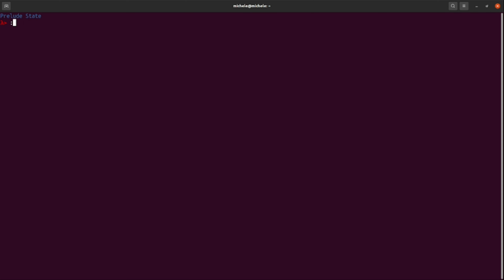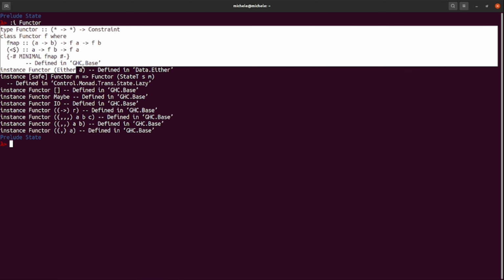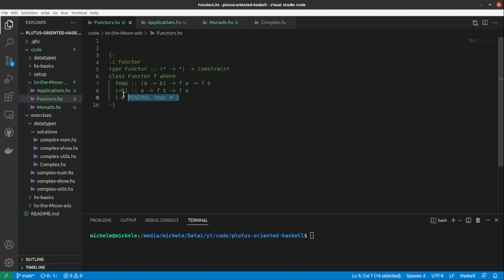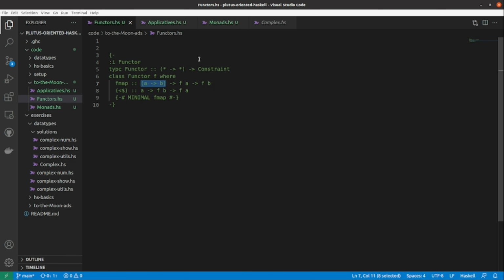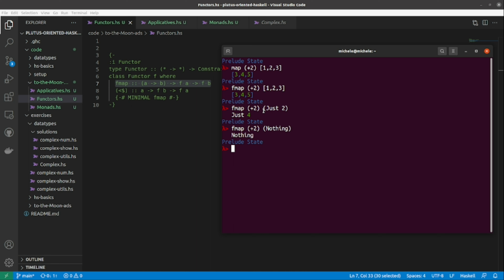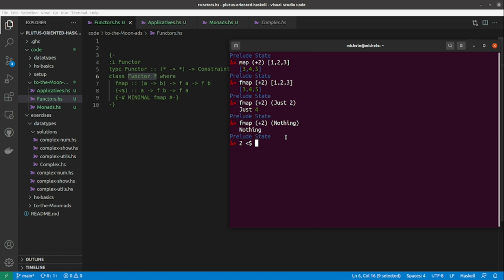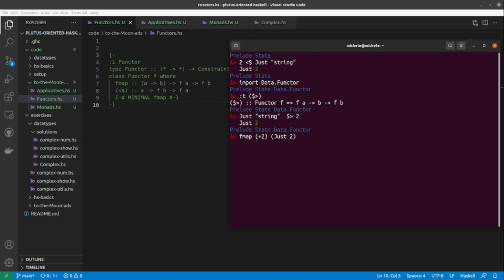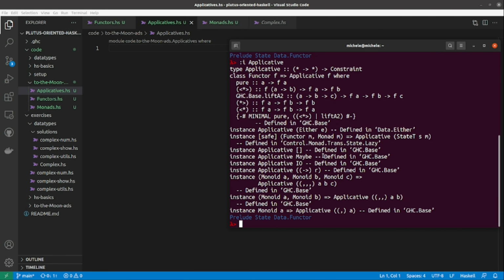Plutus oriented Haskell - Functors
- Timestamps:

0:00 what we'll need
1:50 Functor definition
3:59 Functor instance example
5:03 definition of a Functor
5:11 using fmap
6:31 utils
9:42 recap
10:26 outro